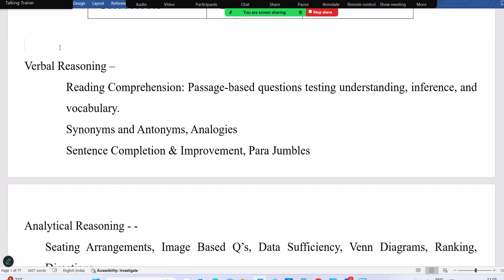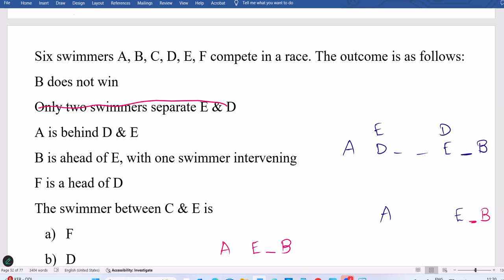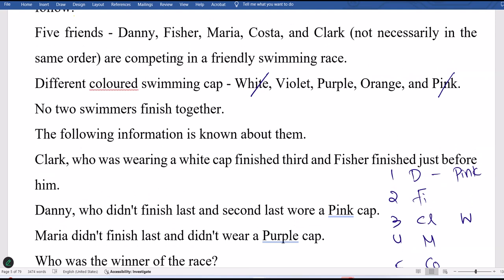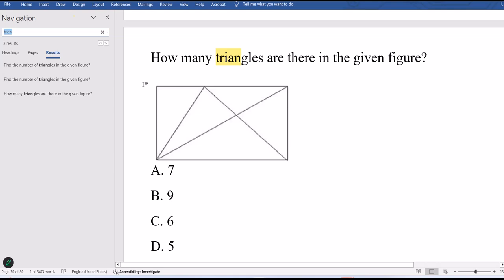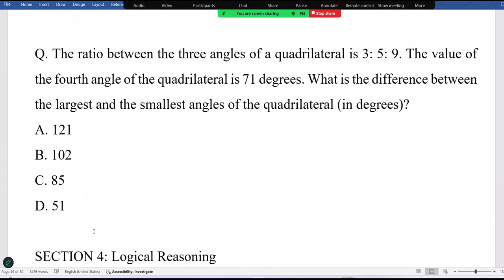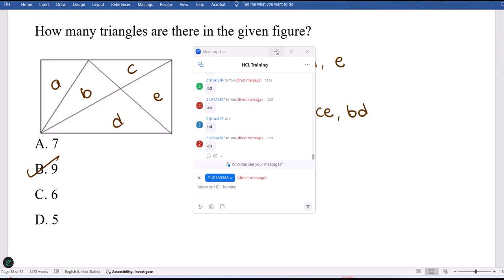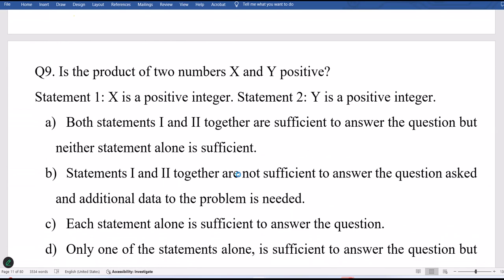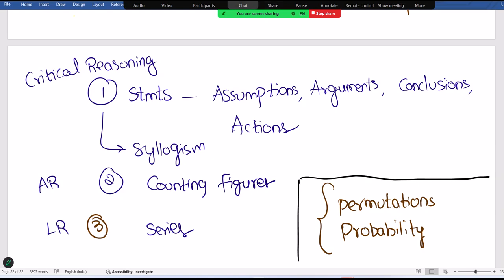HCL - Session 3 - Quant & Reasoning